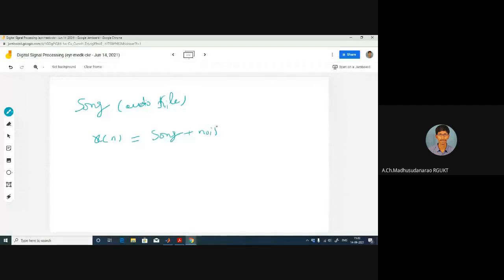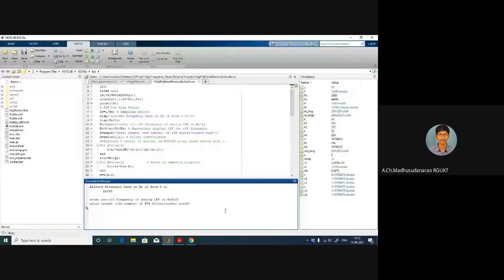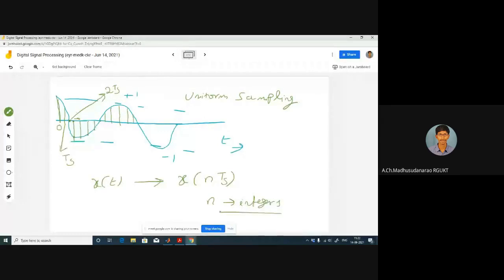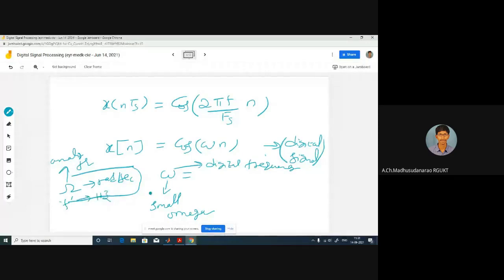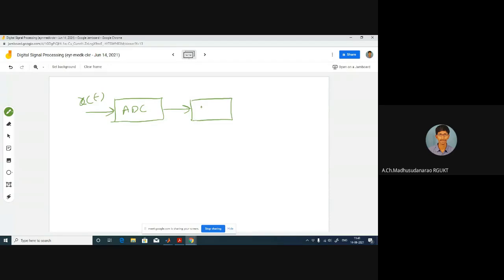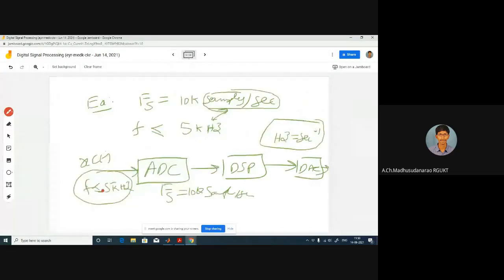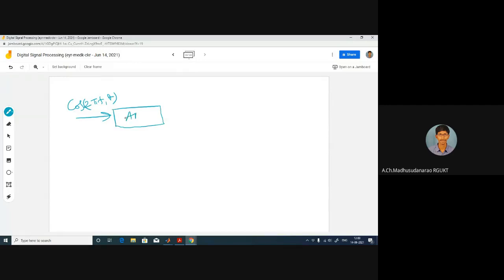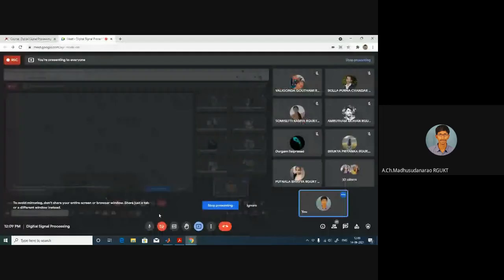Lec#3 Introduction to Digital Signal Processing (Part-I)